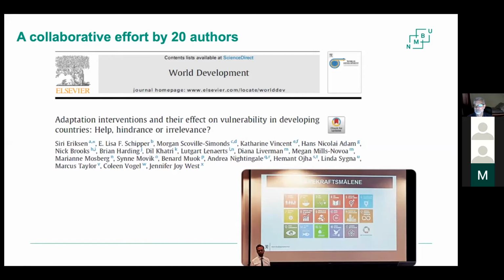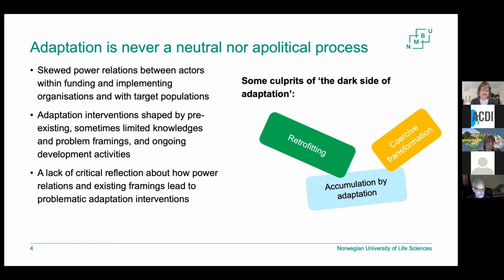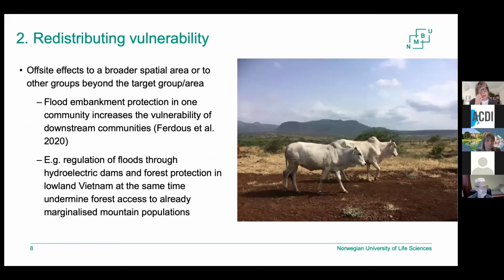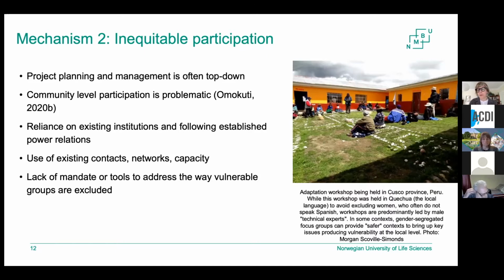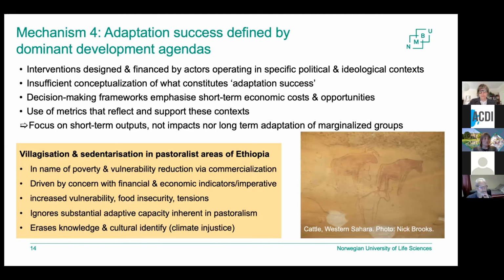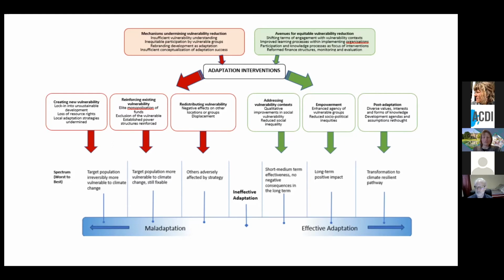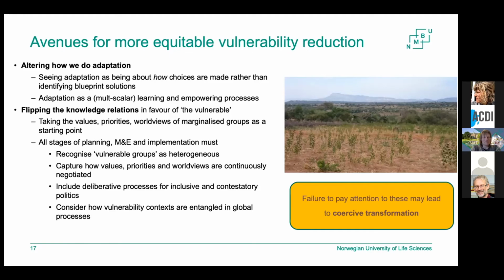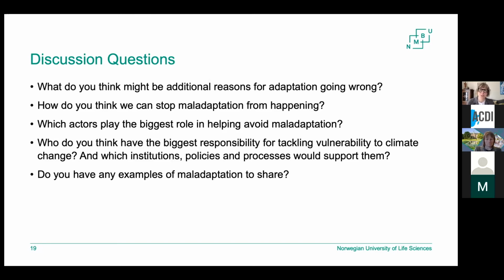Adaptation interventions and their effect on vulnerability in developing countries.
The ARUA Centre of Excellence in Climate & Development (ARUA-CD) and the African Centre of Excellence for Inequality Research (ACEIR) hosted a webinar as part of their joint project on Transforming Social Inequalities Through Inclusive Climate Action (TSITICA).

The webinar was presented by guest speakers, Professor Siri Hallstrøm Eriksen from the Norwegian University of Life Sciences and Dr Lisa Schipper from the University of Oxford on 21 May 2021. The webinar drew on a recent paper entitled “Adaptation interventions and their effect on vulnerability in developing countries: Help, hindrance or irrelevance?”. It is urgent to adapt to climate change, and it is particularly urgent to do so in ways that shift the systems that produce vulnerability to climate change in the first place. Despite good intentions, many formal adaptation interventions so far replicate old mistakes and end up making matters worse by exacerbating vulnerability among marginalised groups. This interactive webinar discussed some of the reasons why adaptation projects end up reinforcing existing vulnerability, redistributing vulnerability or creating new vulnerability. The discussion focused on the relationship between adaptation and social inequities and explore how to rethink adaptation.